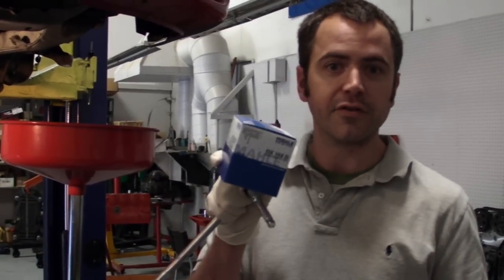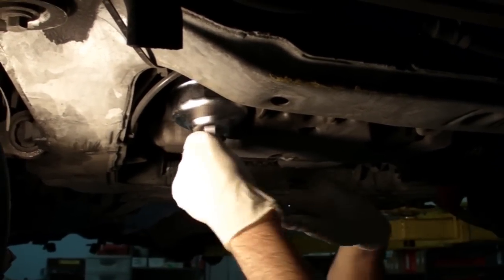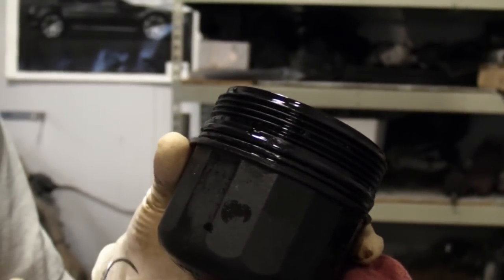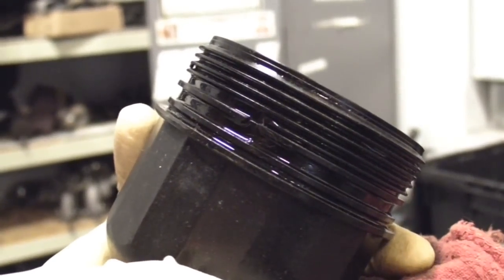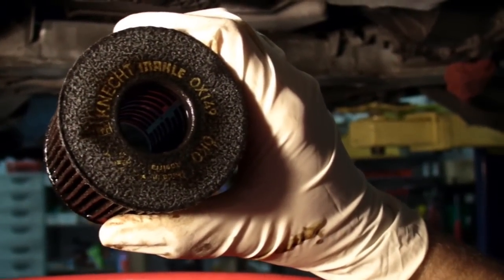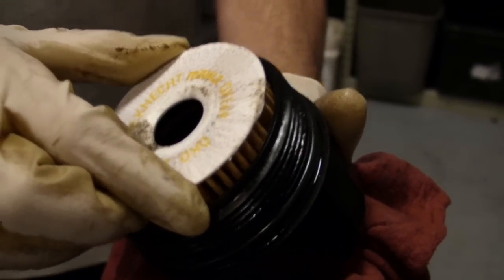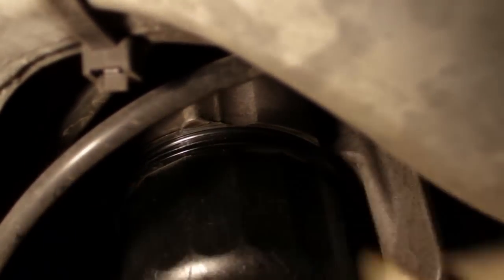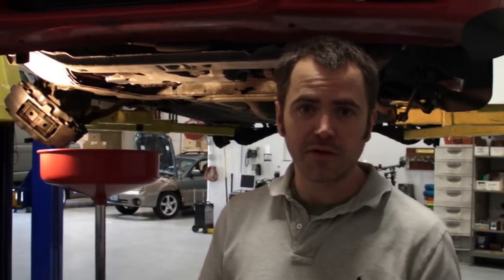IPD Volvo Tech Tip Oil Filter Cartridge 1999- Volvo models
Ipd took some time to put together a quick video showing you a few tips regarding the paper style oil filter #1275811 and the oil filter cartridge.  We cover some of the more common questions to help guide you in the right direction when it comes to replacing your oil filter element.  For 1999 and newer Volvo's that utilize the cartridge style oil filter housing and paper style filter element.